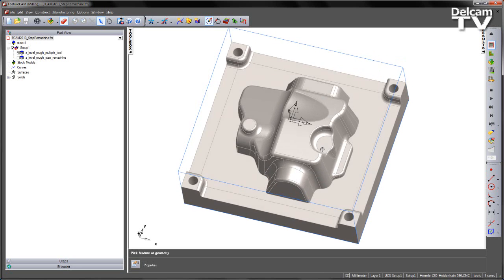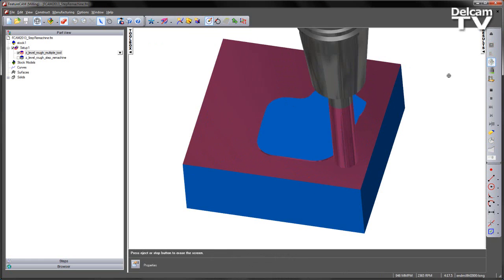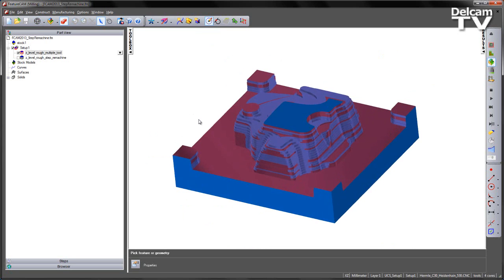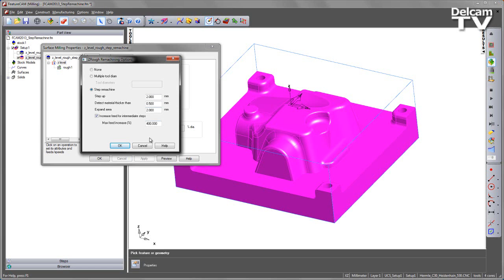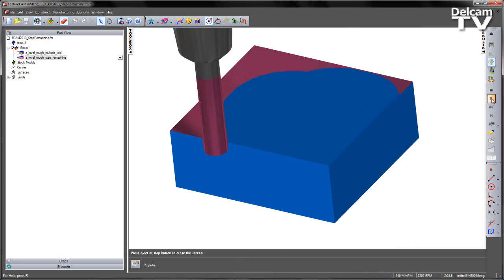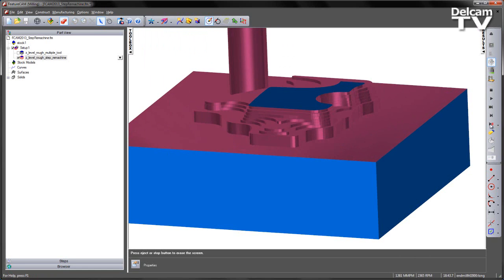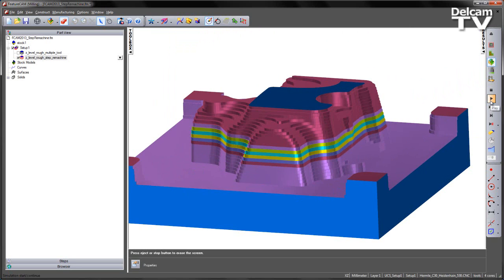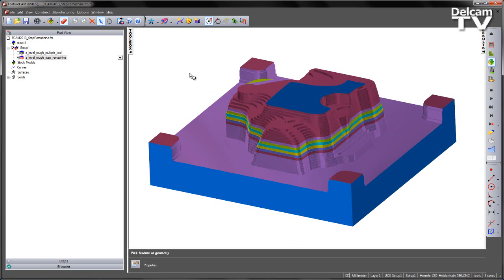Step Remachine - FeatureCAM 2013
A new method of remachining which minimises terracing when creating Z-level roughing toolpaths with large step downs.